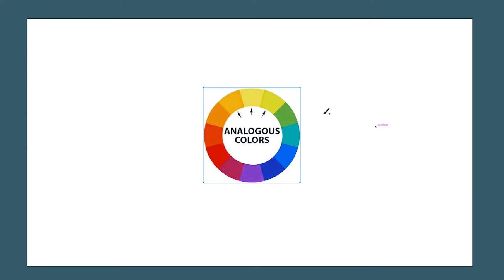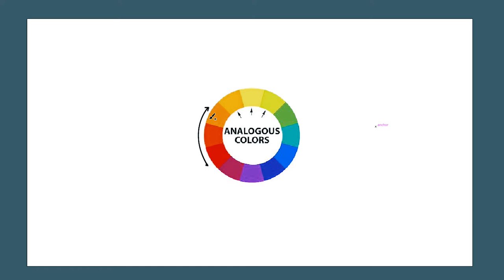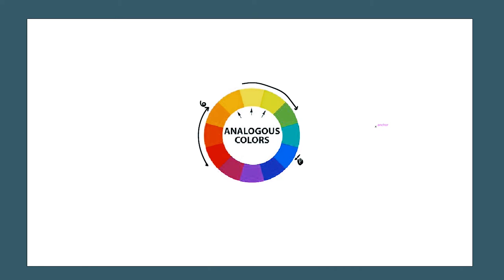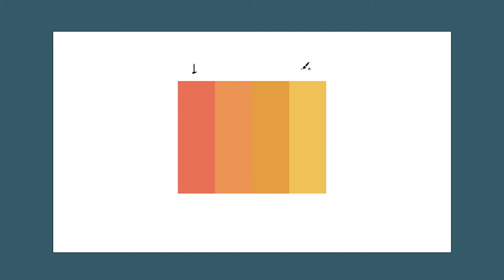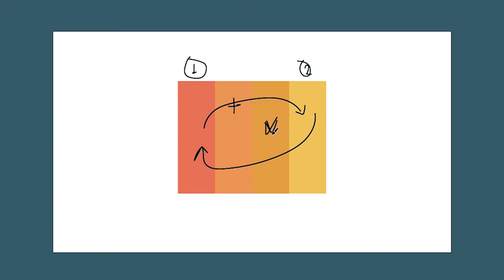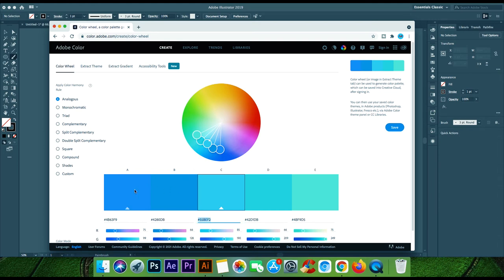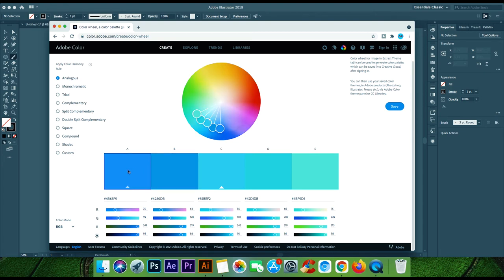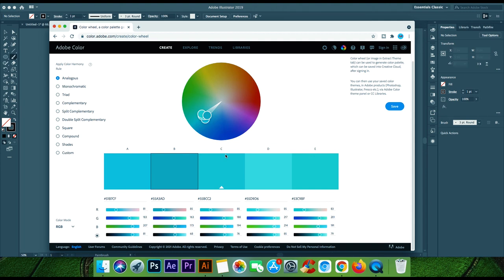Analogous Color Scheme color graphicdesign C2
Analogous Color Scheme

In this video we will learn about analogous color scheme with theory, examples with some graphic
It will help you to understand about color combination in Graphic design. i all-ready made one video about monochromatic color themes in Design.
My previous video as i told you don't follow the rule if you break the rule you will get ether bad or excellent, forgot all rules follow the nature as you see on our interment and combine these color with new ideas. nafcreative graphics design in Nepali, graphics design tutorial Nepali ma, Nepali graphics design, creative design Nepali, graphics design courses. nafcreative graphics design in Nepali, graphics design tutorial Nepali ma, Nepali graphics design, creative design Nepali, graphics design courses. nafcreative graphics design in Nepali, graphics design tutorial Nepali ma, Nepali graphics design, creative design Nepali, graphics design courses.